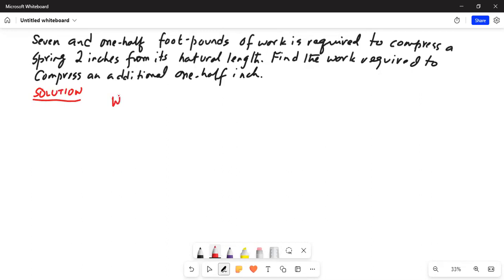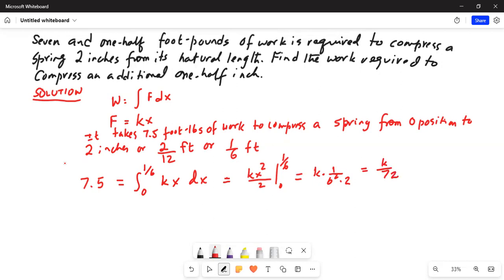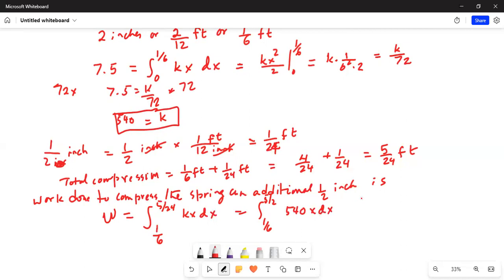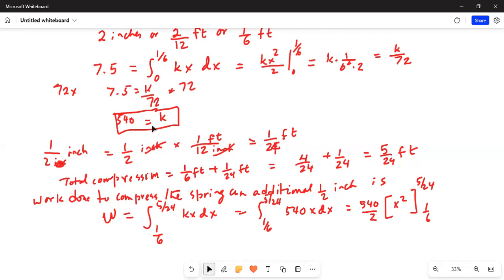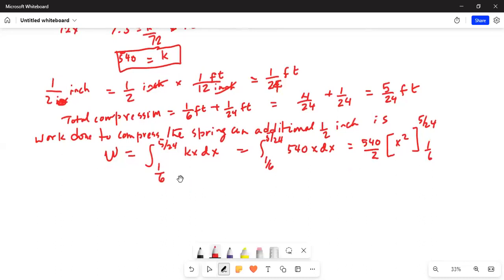Online class on work done by a spring